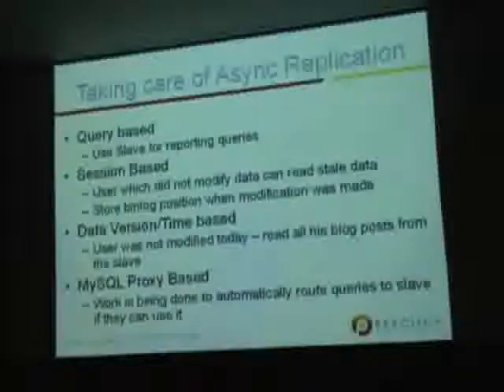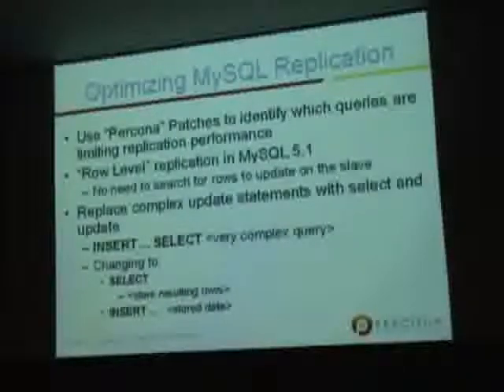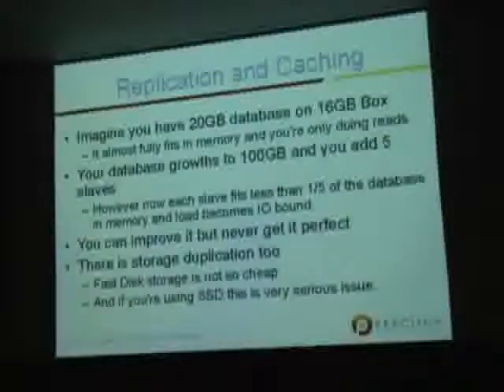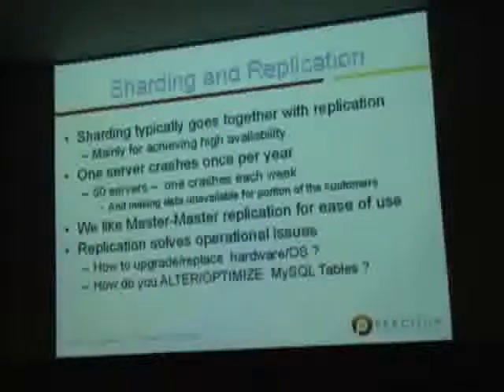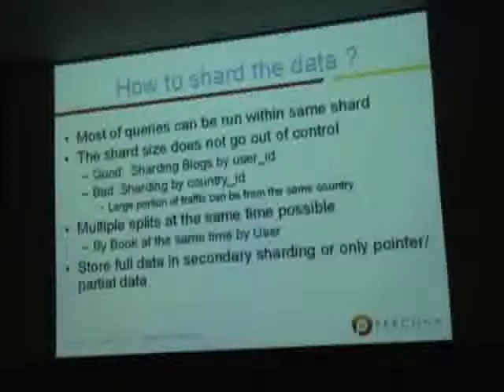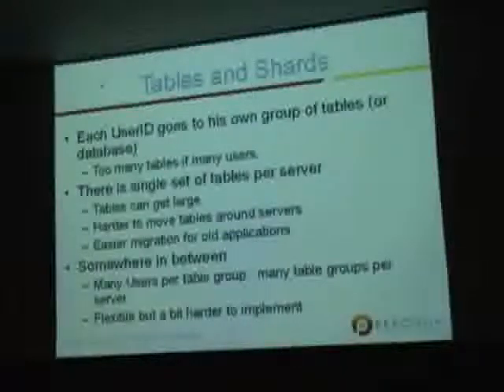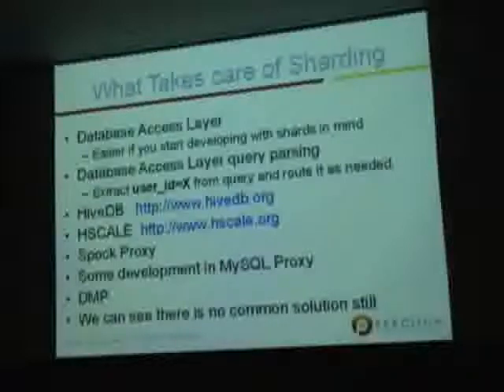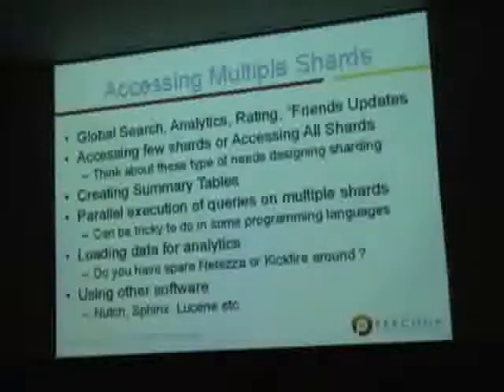2008 11 PerconaShardRepScale